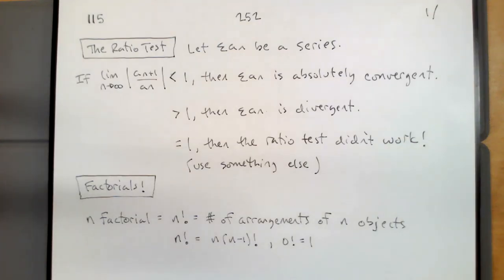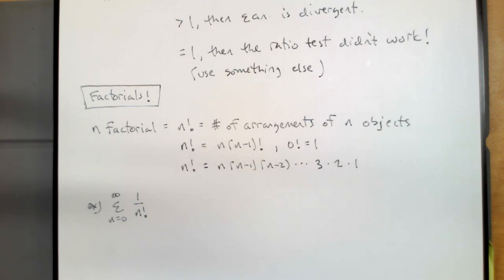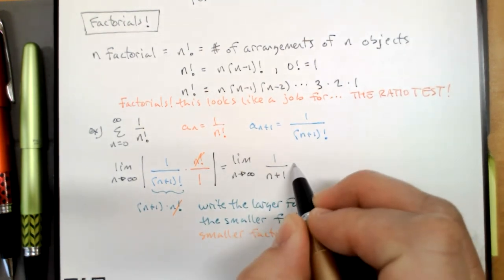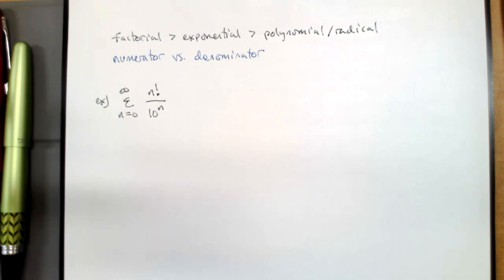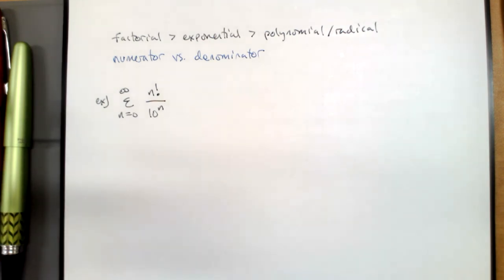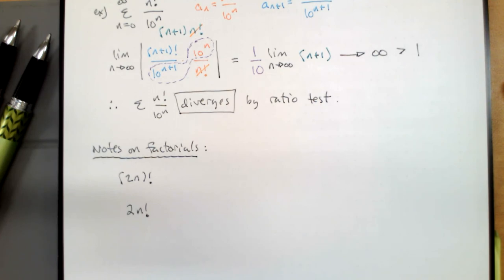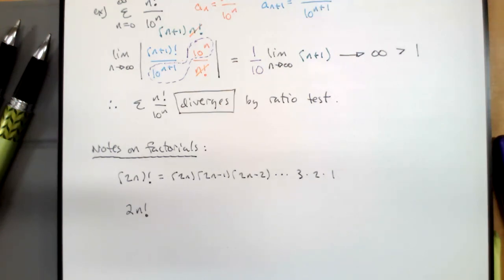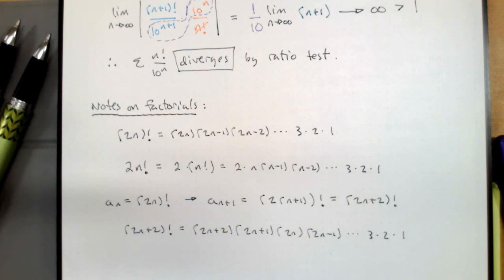252.115.1 The Ratio Test and Factorials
In this video, we discuss factorials and the ratio test.